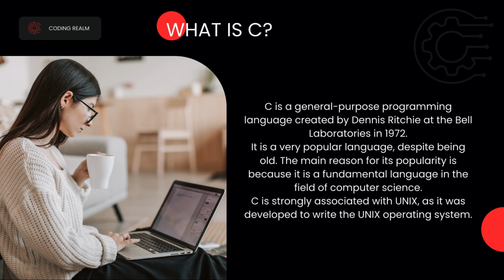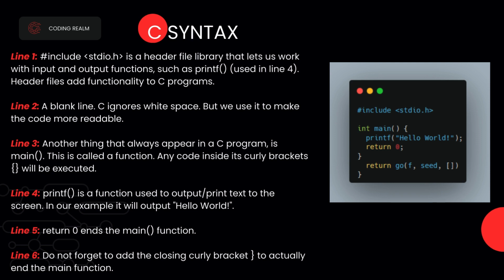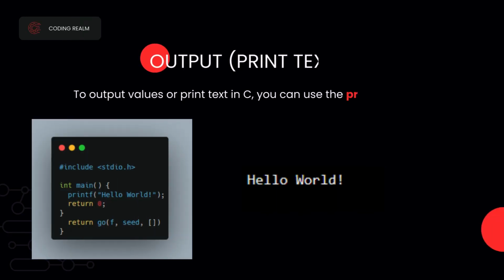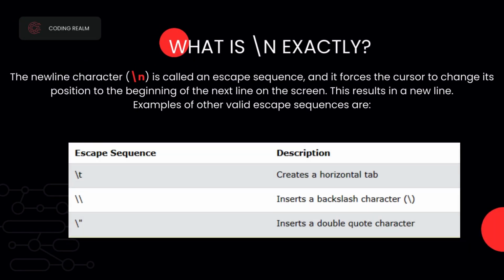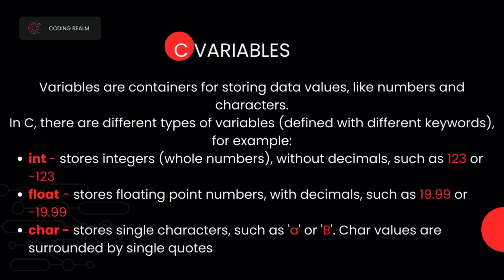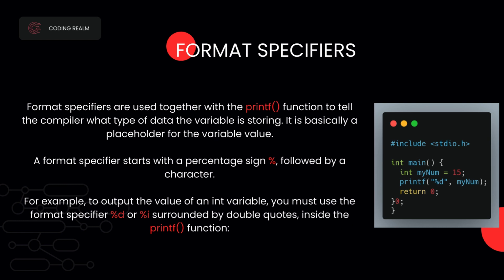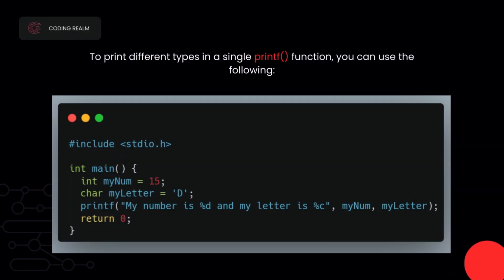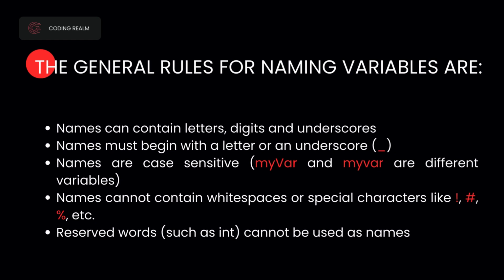HOW TO START CODING WITH C? _ INTRODUCTION TO PROGRAMMING WITH C _ PART #1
CONTENT:

(0:00) Introduction
(0:19) What is C?
(0:47) Why is learning C?
(1:18) C syntax _ the first program
(2:25) Notes
(2:43) Output _ print text
(3:17) New line in C
(4:00) C comments
(4:16) Single-line comments
(4:37) C multi-line comments
(4:50) C variables
(5:31) Creating a variable
(6:28) Format specifiers
(7:54) Change variable values
(8:20) Add variables together
(8:35) Declare multiple variables
(8:48) Thevgeneral rules for naming variables